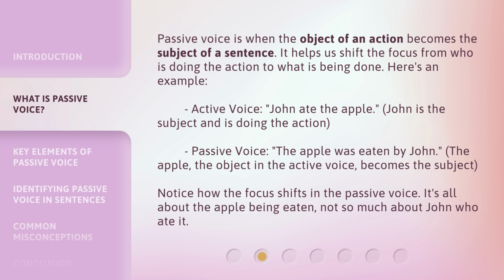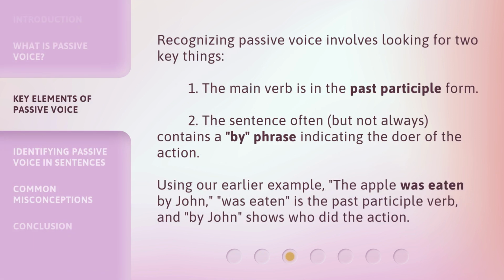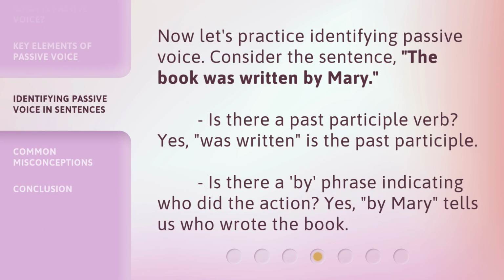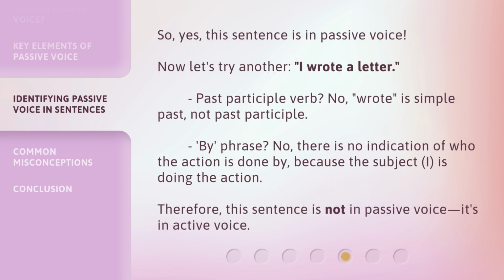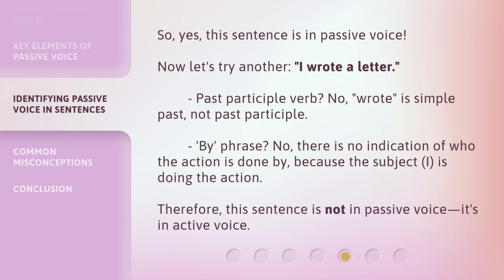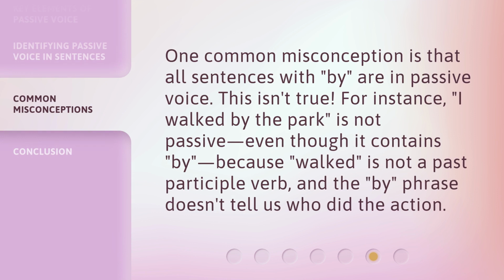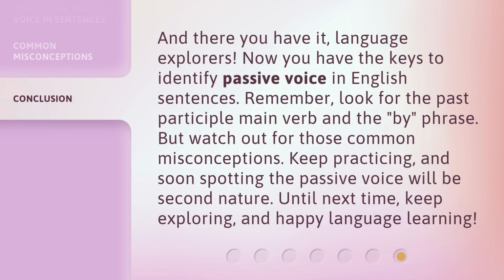Crack the Code: Unmasking the Passive Voice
Crack the Code: Unmasking the Passive Voice • Dive deep into the intriguing world of the Passive Voice and become a master at identifying it in sentences. Shift your focus from the doer to the action with this concise and captivating video.

00:00 • Introduction - Crack the Code: Unmasking the Passive Voice
00:31 • What is Passive Voice?
01:11 • Key Elements of Passive Voice
01:42 • Identifying Passive Voice in Sentences
02:40 • Common Misconceptions